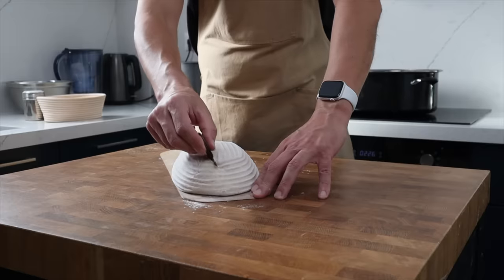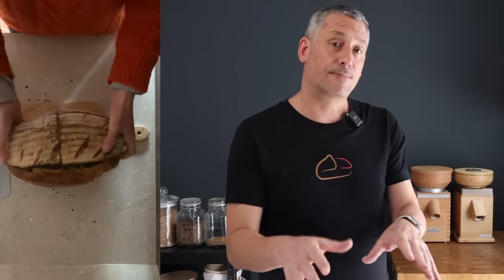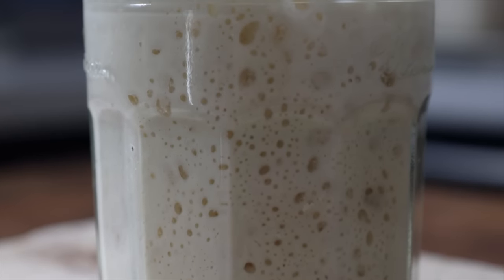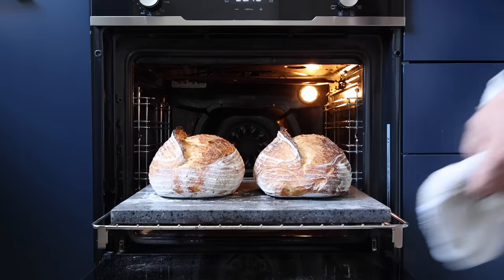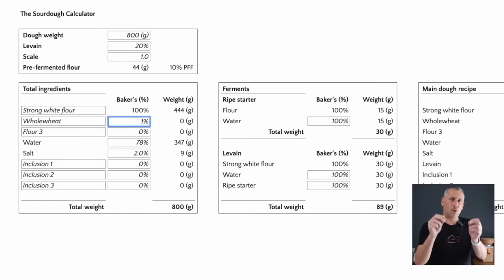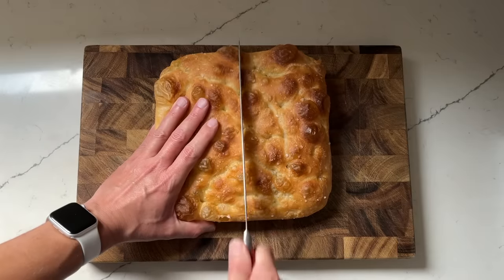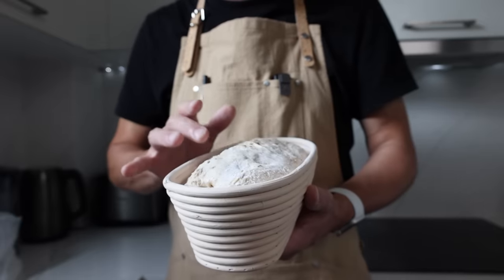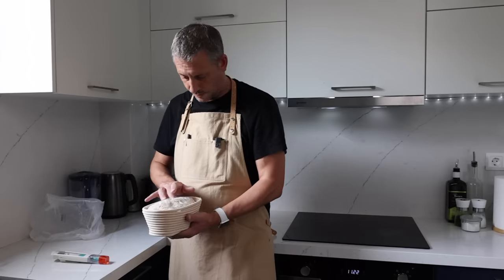My Worst Mistakes Learning to Bake Sourdough (10+ Year Career)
I'm going to share the three biggest mistakes that stick out in my 10+ year career of baking sourdough. Understanding what went wrong when I made these mistakes will help you avoid the same pitfalls!

Oval baskets 24cm (L) x 15cm (W) x 7.5cm (D)
Round basket 22cm (W) x 9cm (D)
(Remember the baskets size tends to vary)